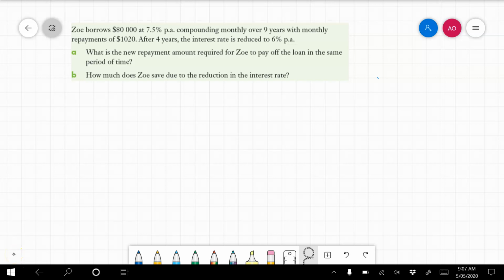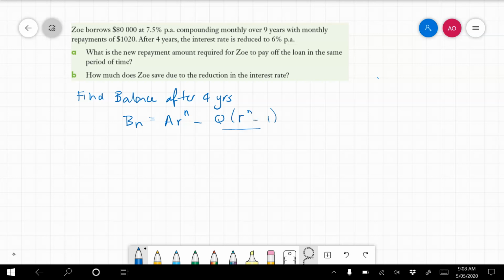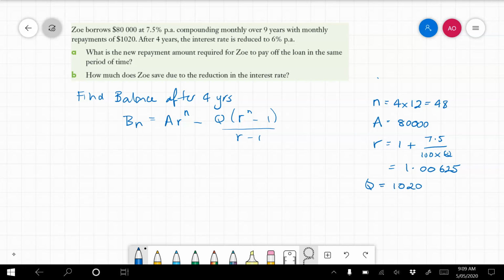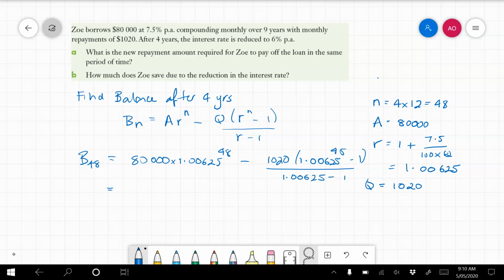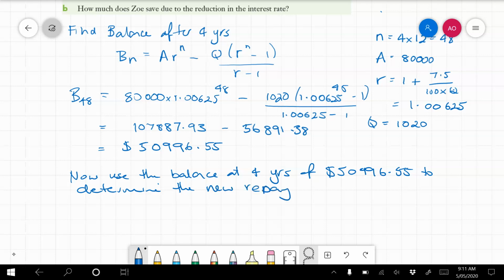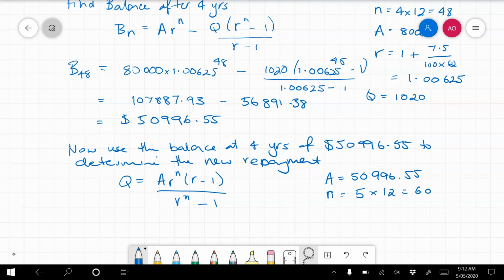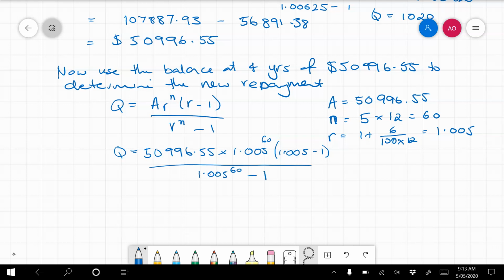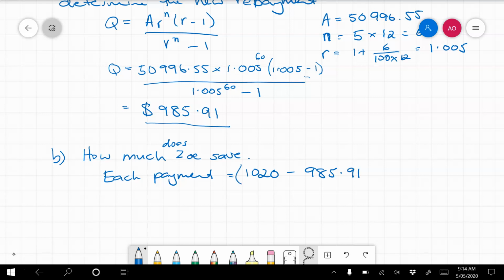Ex7.07 example 19